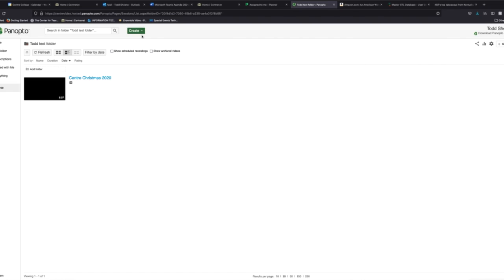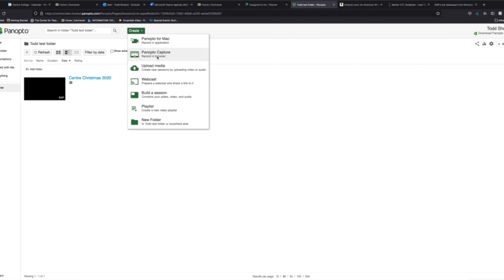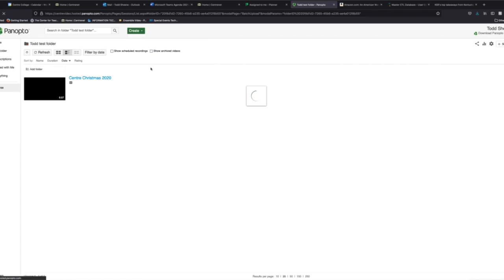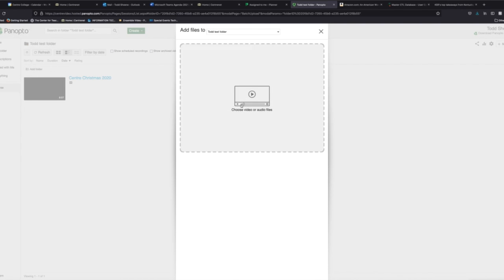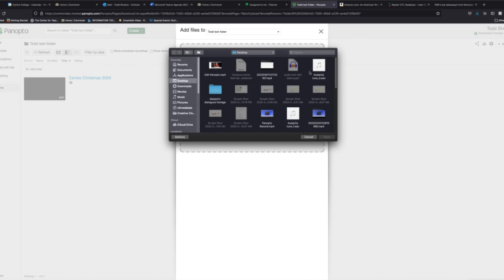Uploading and Sharing a Video in Panopto